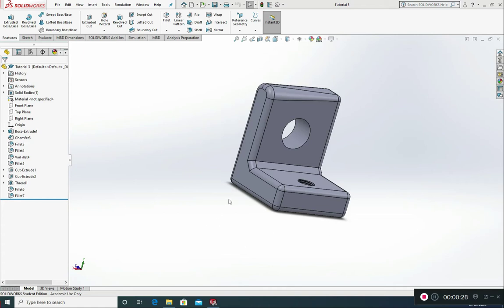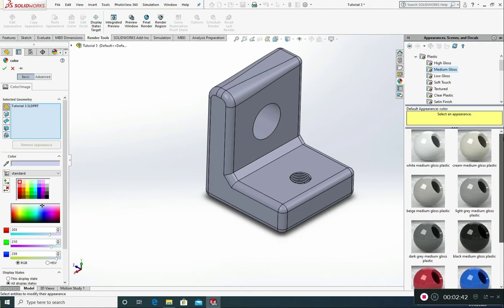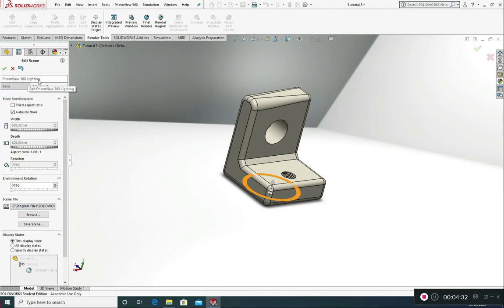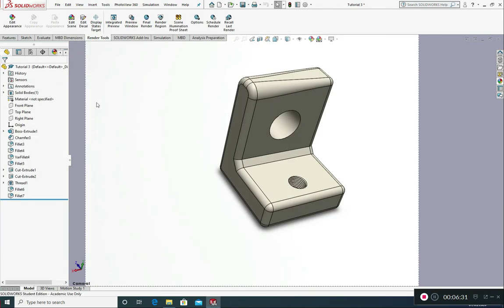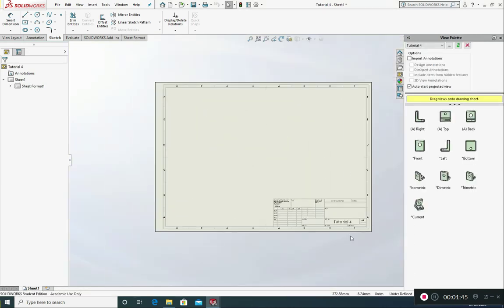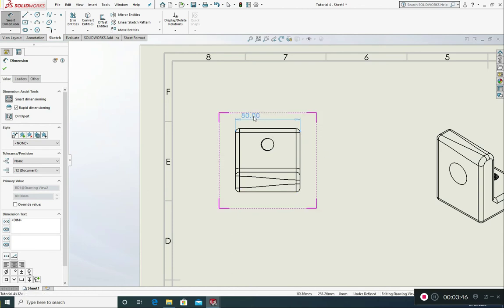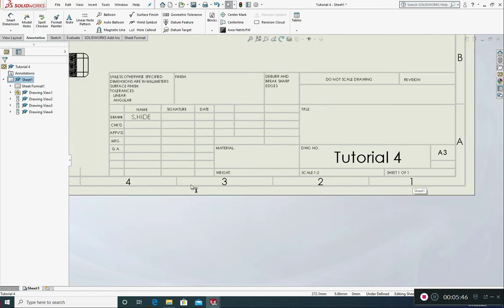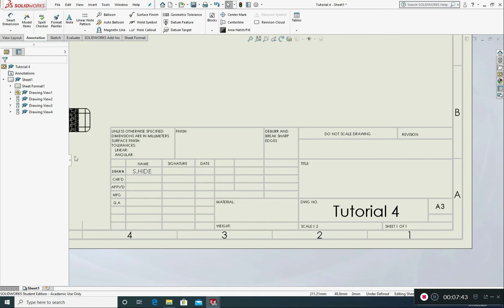Solidworks Station - Learning the Basics - Part 4 of 4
This video tutorial will look at a basic introduction to rendering, finding the mass of a 3D part and finally how to produce orthographic drawings from a 3D part.